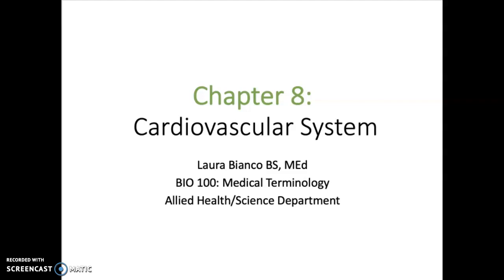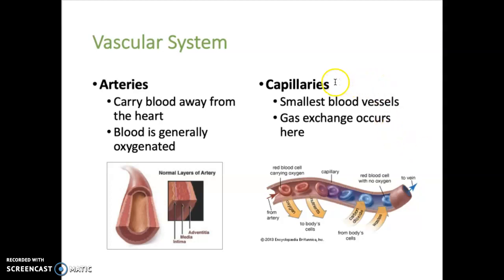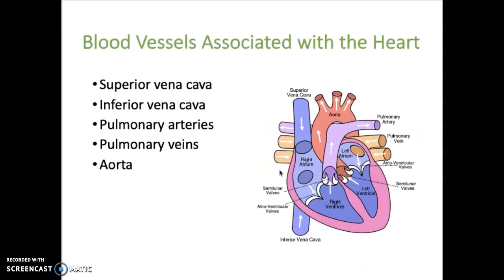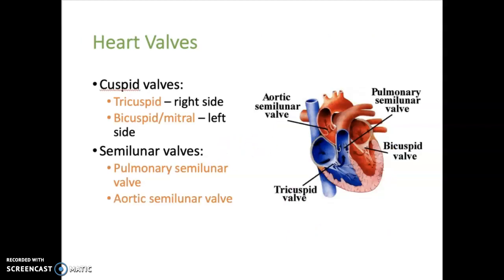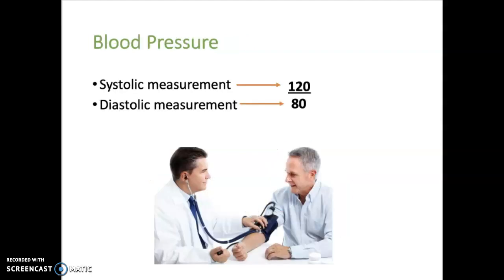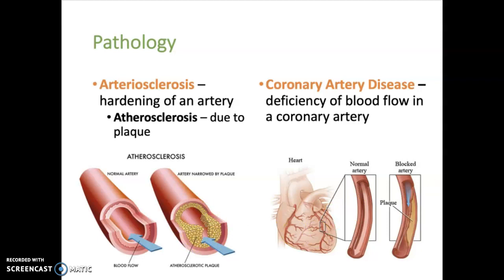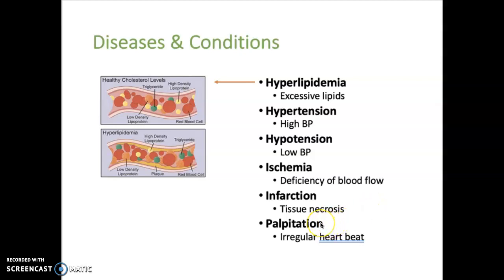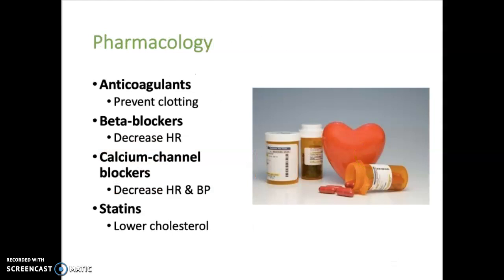Cardiovascular System Lecture